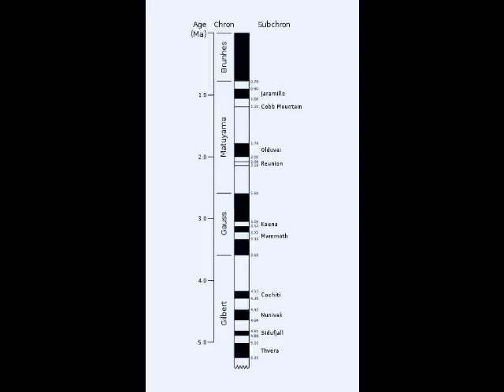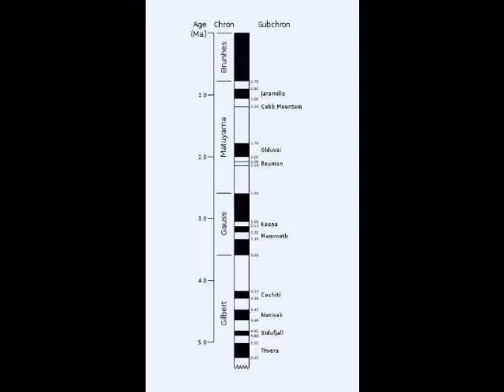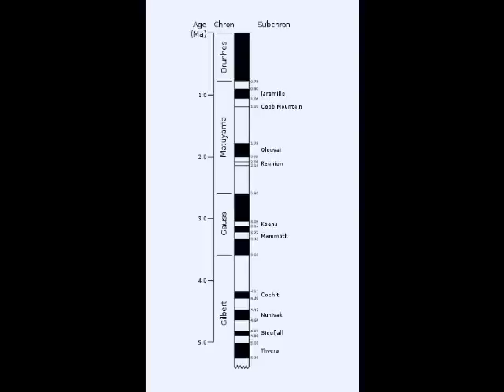WE ARE IN IMMINENT DANGER RIGHT NOW! POLE SHIFT GSM CC